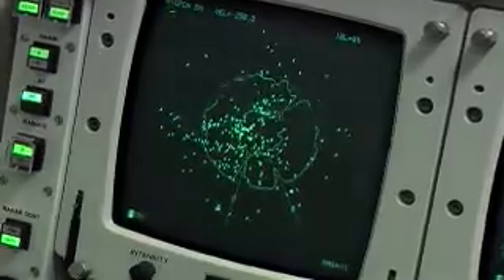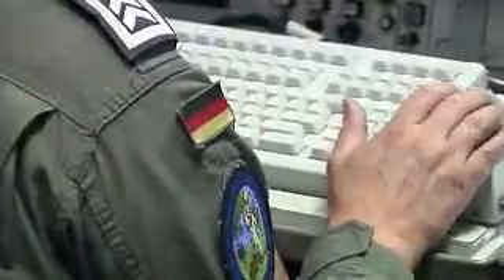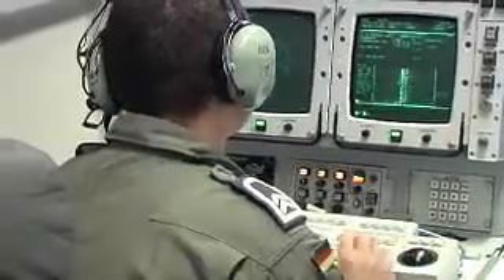Radar Technician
While the total number of aviators can vary for a specific task, a full aircrew for the E-3A Sentry consist of a flight crew (2 pilots, 1 navigator & 1 flight engineer) and a mission crew (1 tactical director, 1 fighter allocator officer, 2 weapons controllers, 1 passive controller, 1 surveillance controller, 2 surveillance operators, 1 communications technician, 1 radar technician & 1 systems technician). This video features a Radar Technician and their duties and responsibilities aboard the NATO AWACS.